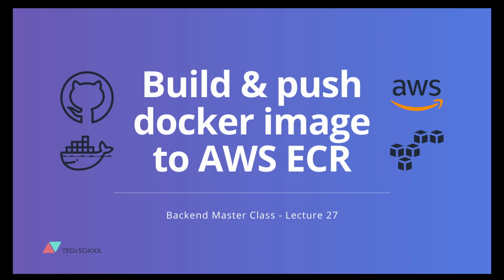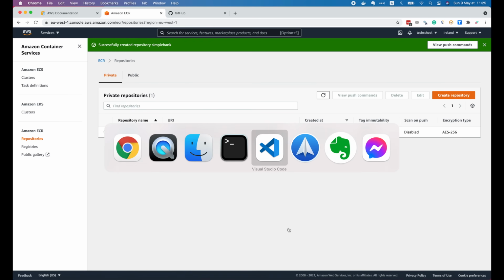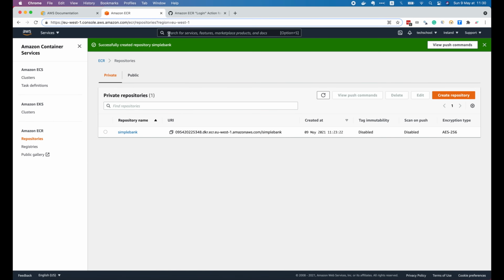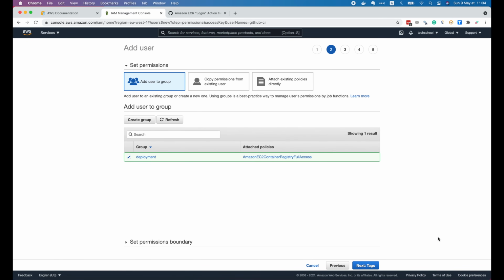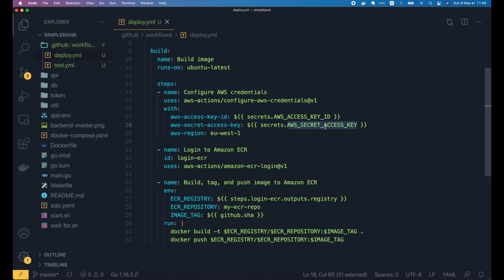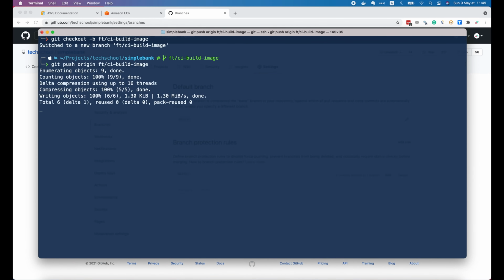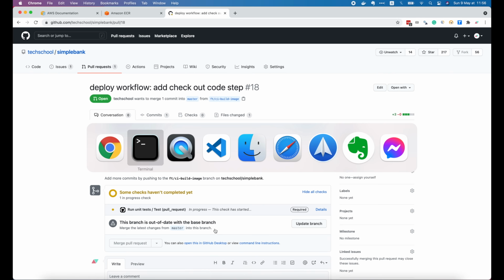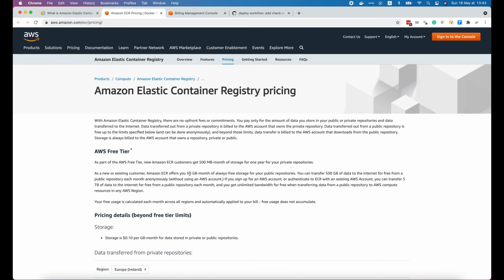[Backend #27] Auto build & push docker image to AWS ECR with Github Actions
In this lecture, we will learn how to automatically build and push docker images to AWS Elastic Container Registry using Github Actions.